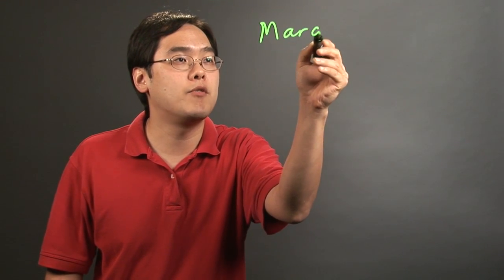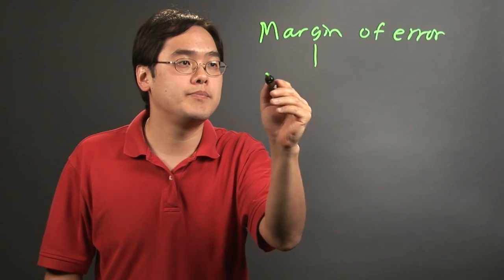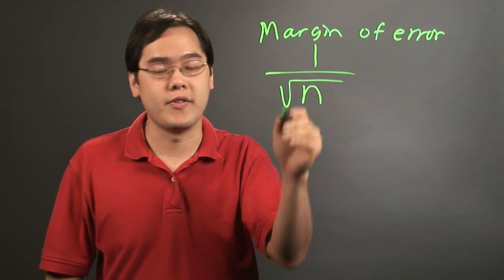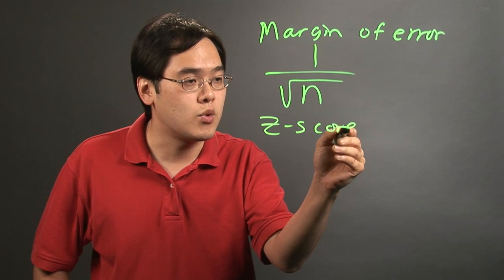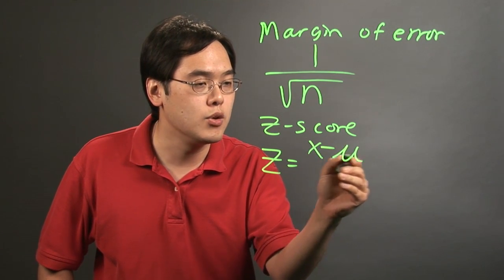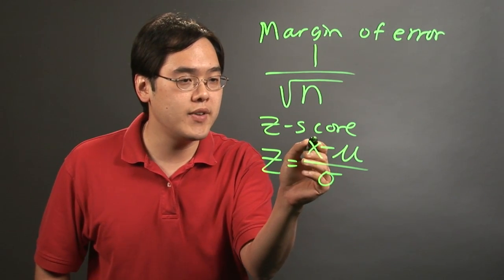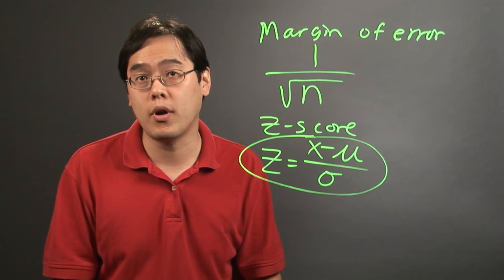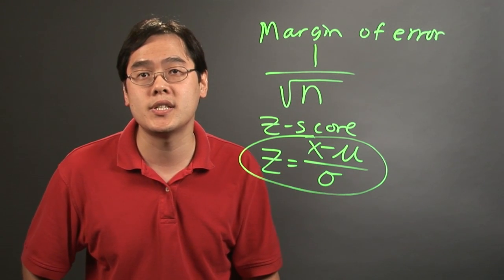How to Use Fractions to Determine Statistics : Statistics 101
When determining statistics, you will soon find out that fractions are one of your most powerful weapons. Learn how to use fractions to determine statistics with help from a mathematics educator in this free video clip.

Series Description: When working with statistics, you're going to want to familiarize yourself with a variety of important formulas and concepts. Get tips on working with statistics problems with help from a mathematics educator in this free video series.